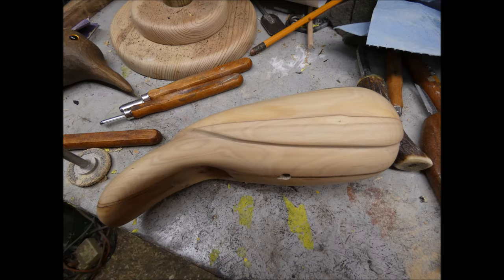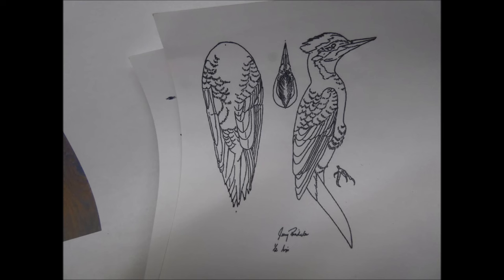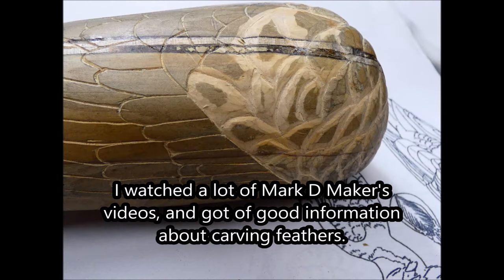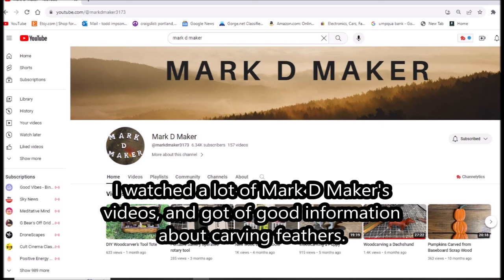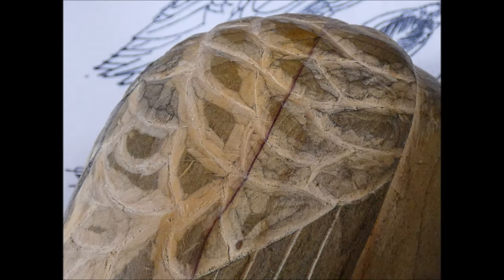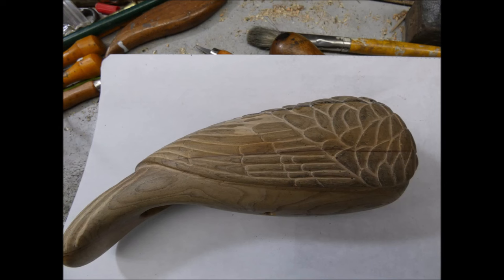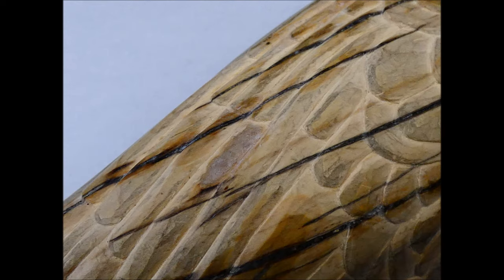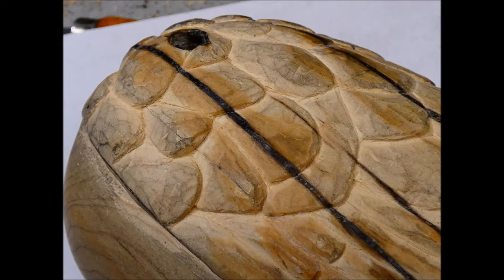Learning to carve feathers on a woodpecker whirligig 8/20/23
Hi friend! This video shows the progress I've made trying to carve feathers on the back of a woodpecker whirligig body. The carving has been slow, but I'm enjoying myself. Next, I will try some wood-burning to add some texture to the feathers; I'm not sure this will work, as I've never done it before.
Thanks for stopping by. Music is Old Blue by Chris Haugen.
Warm greetings from Wishram.

Todd